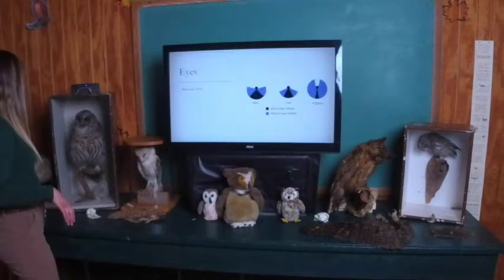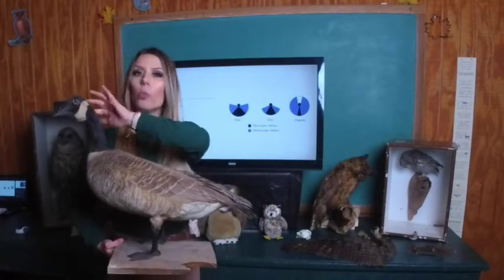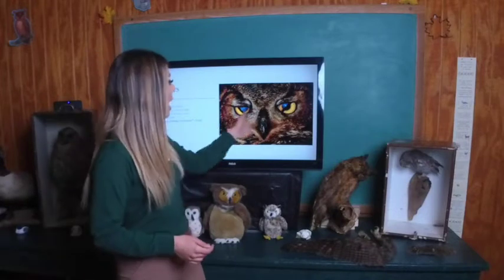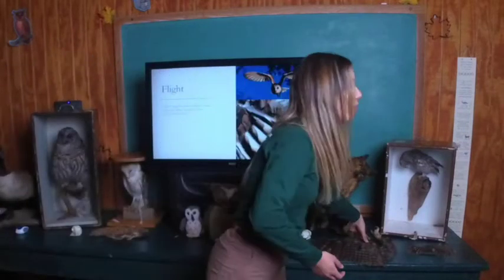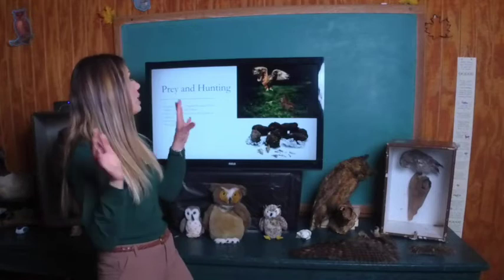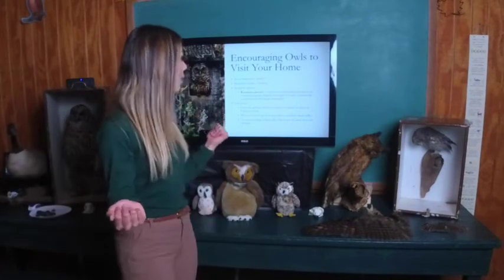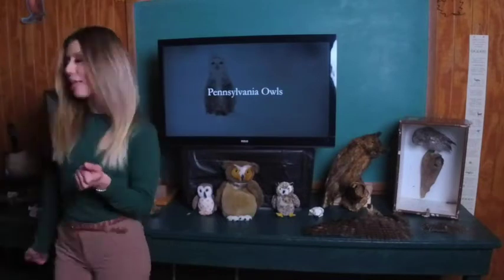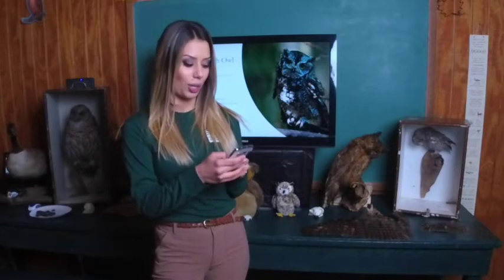All About Owls!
Hear from Katie from the Latodami Nature Center at North Park talk about the wonders of owls!